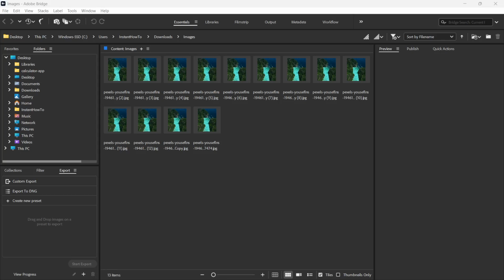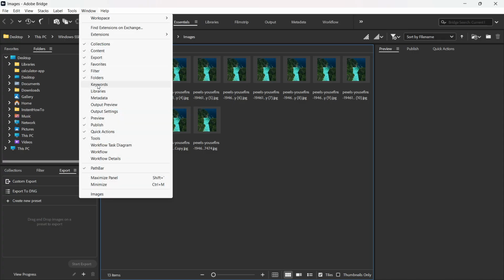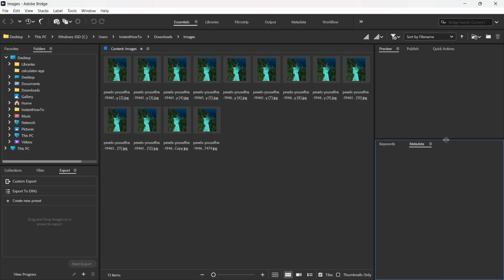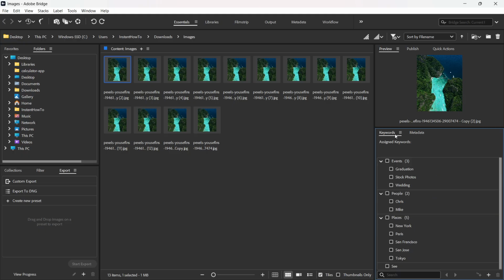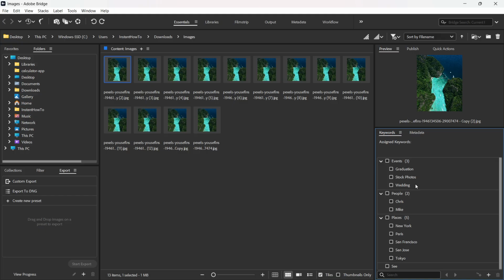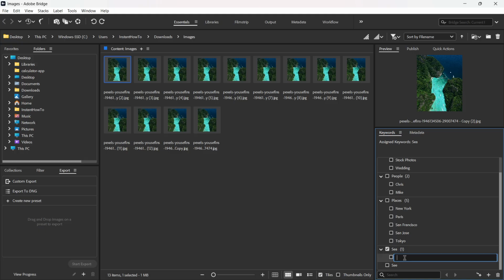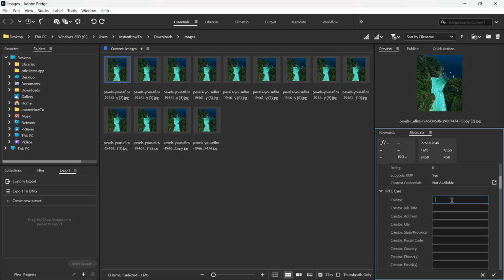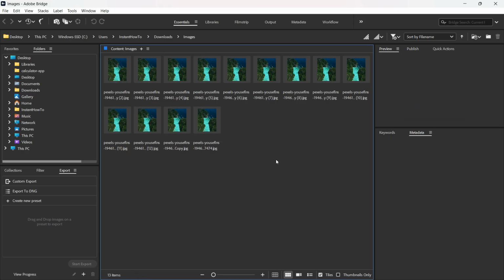How To ADD KEYWORDS And METADATA In Adobe Bridge (QUICK & EASY) 2026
In this video, I'll show you how to add keywords and metadata in adobe bridge. This is a full guide on how to enhance your files with important information and tags in 2026. In case you've been trying to better organize and manage your media with metadata in adobe bridge, this is the video you need to see!